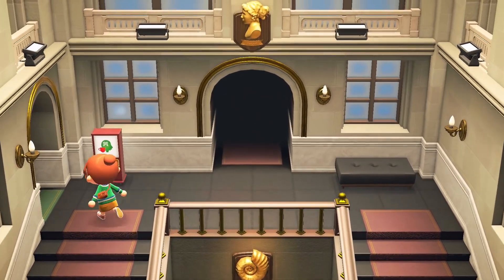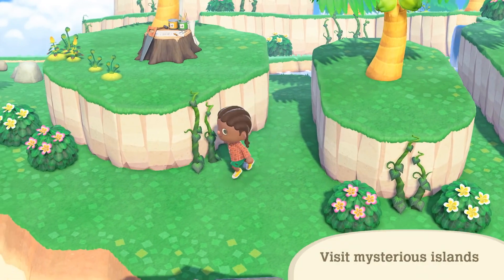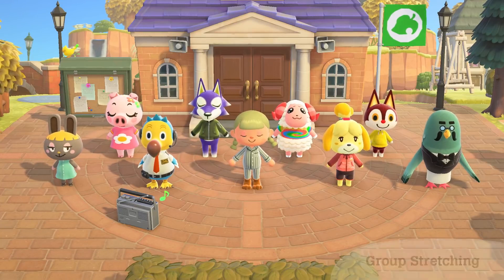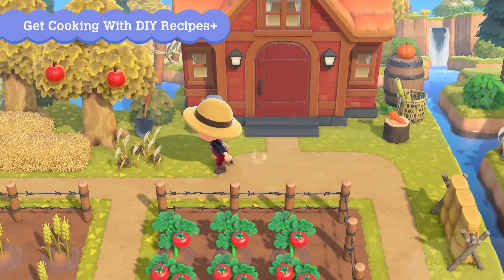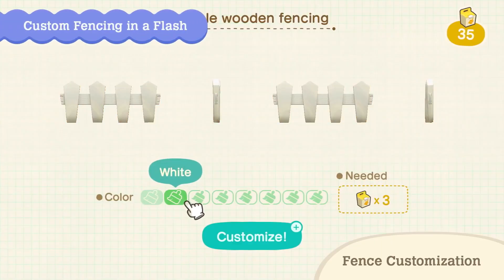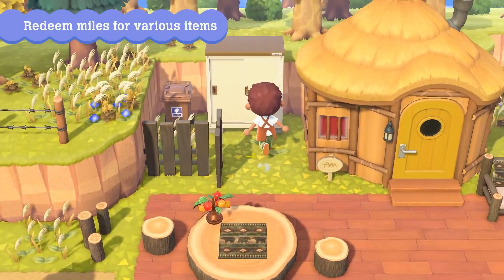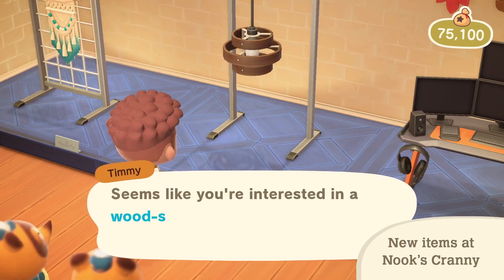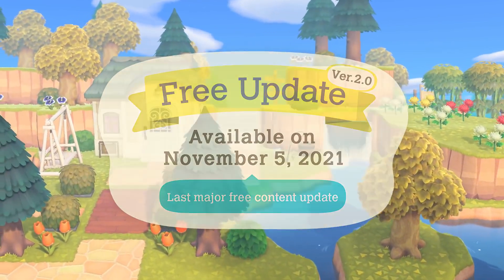Animal Crossing New Horizons - Ver 2 0 Free Update | Nintendo Switch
Available November 5 2021